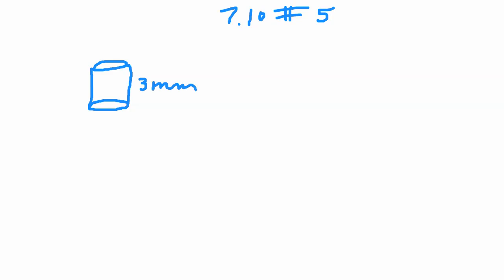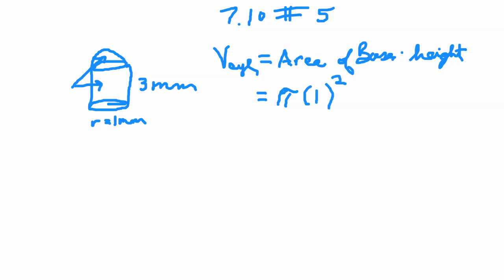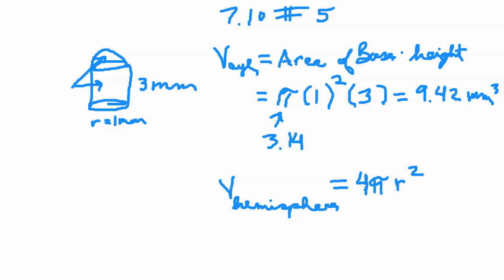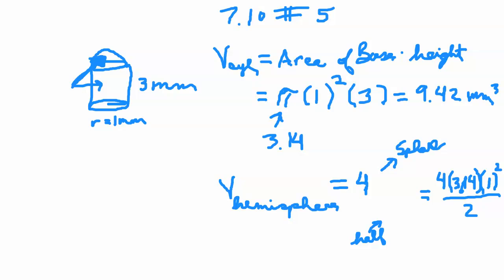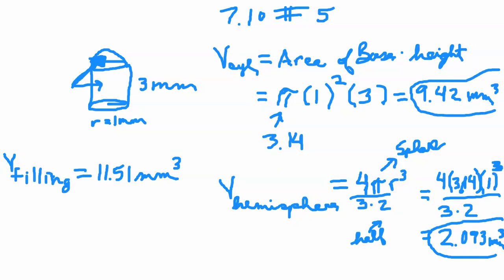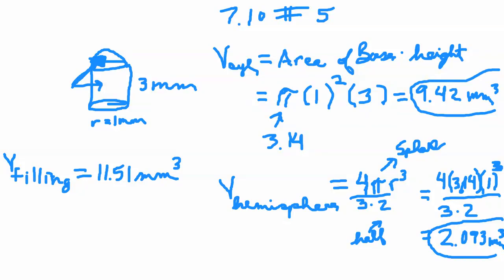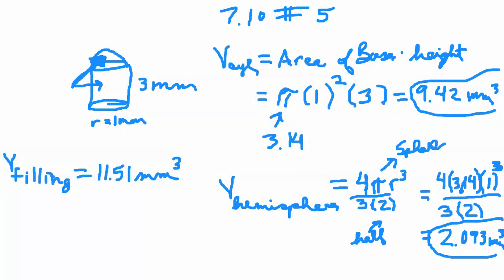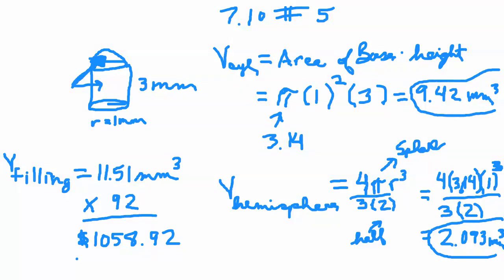1012, 7.10 #5 gold filling volume and cost